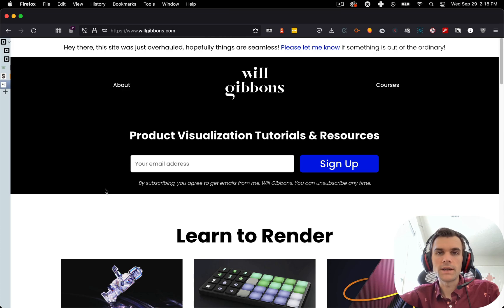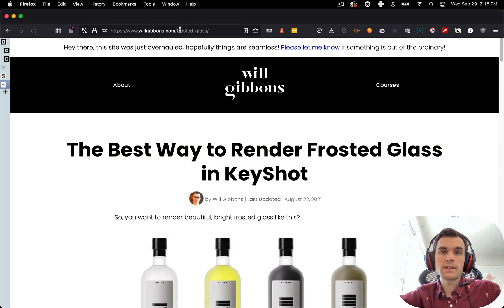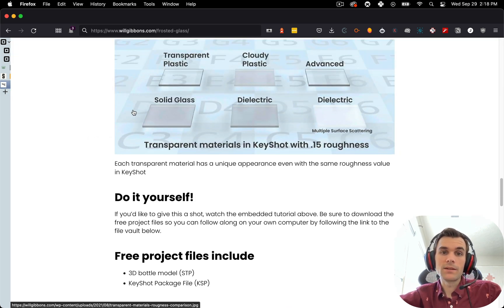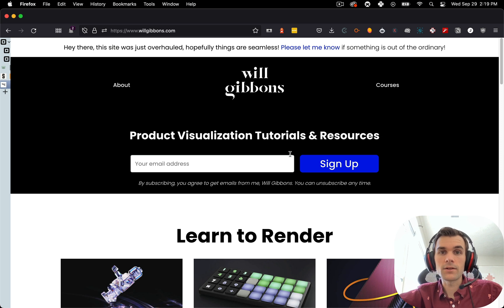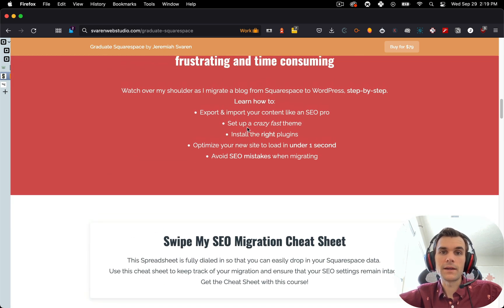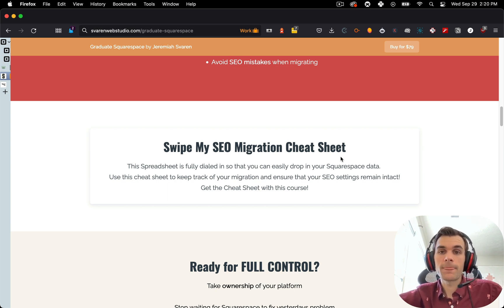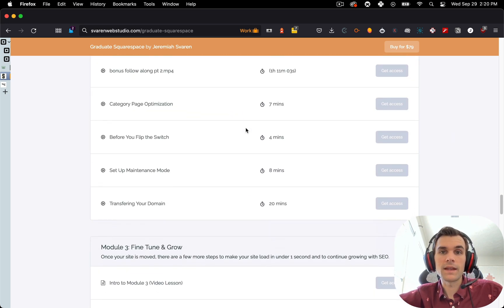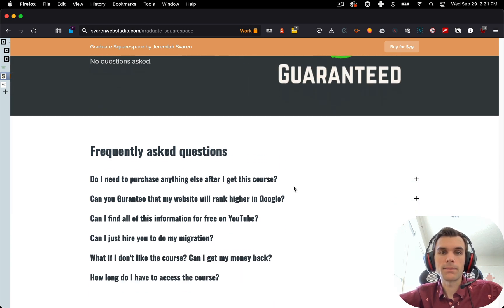Migrating from Squarespace To WordPress? Don't Make This Mistake!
If you are thinking about migrating your website or blog from Squarespace to WordPress, or any other platform, you need to consider this HUGE SEO impact!
URLs and URL redirects need to be a part of your migration plan for any website platform.